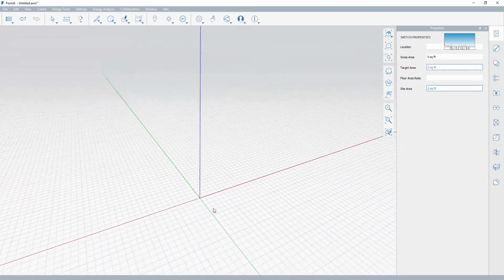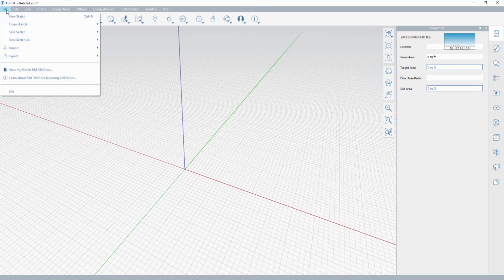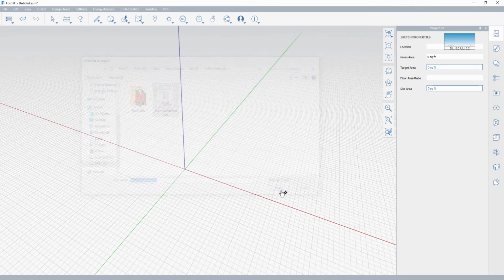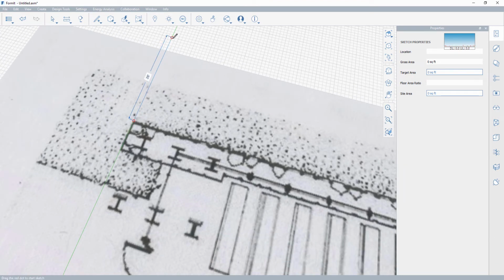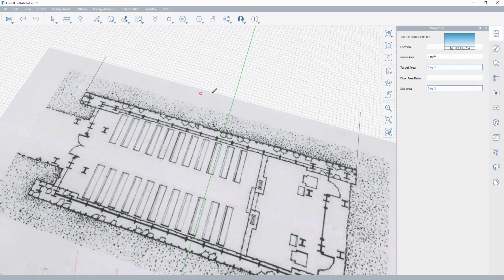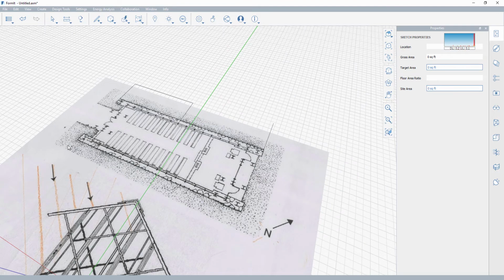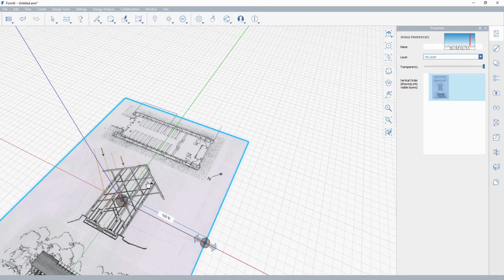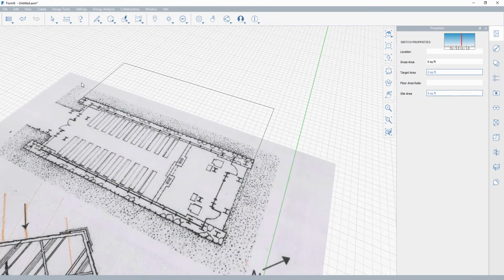FormIt Image Scale